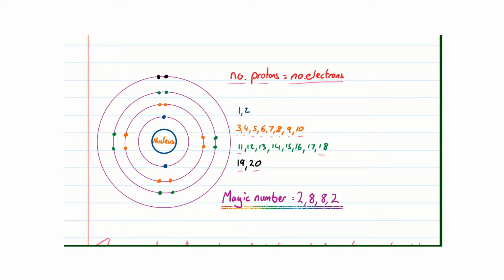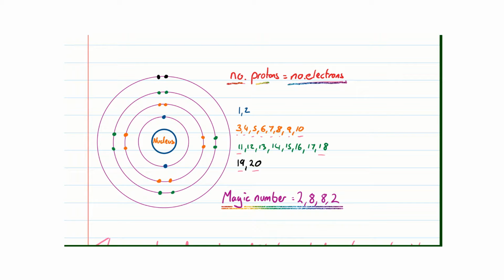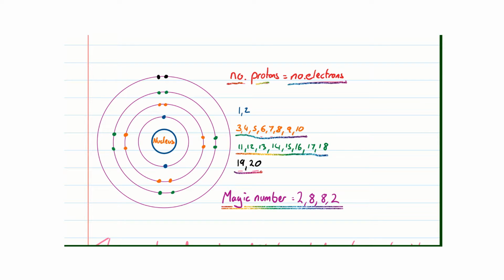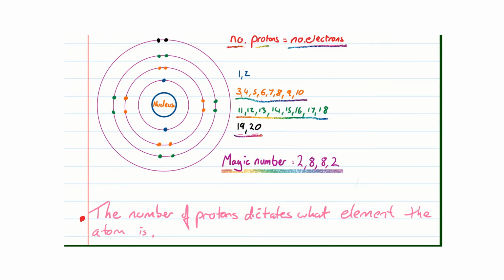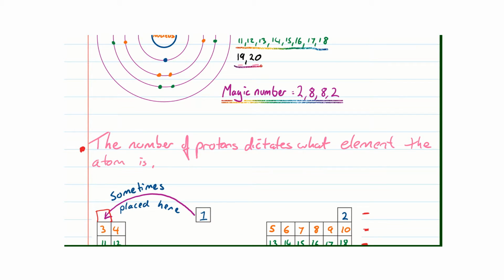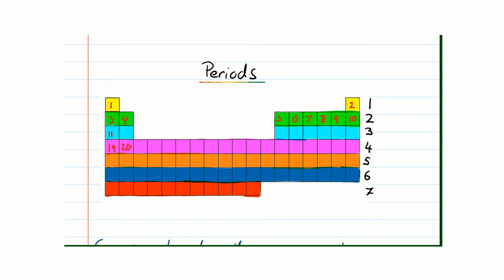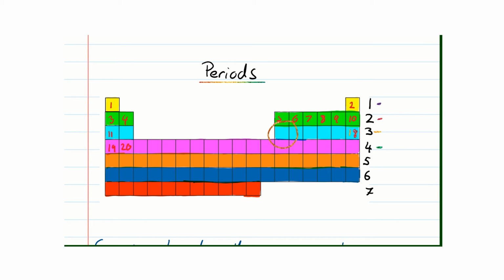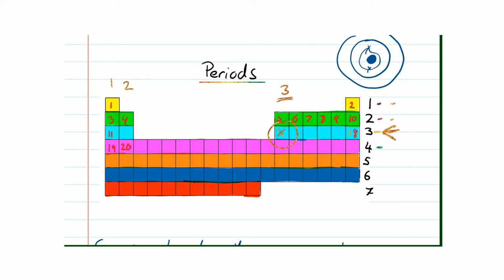Periodic table revision overview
A brief overview of the periodic table.